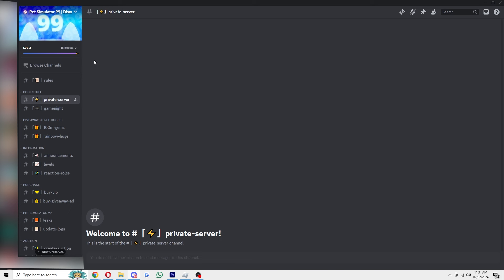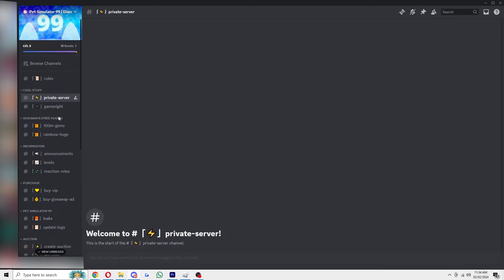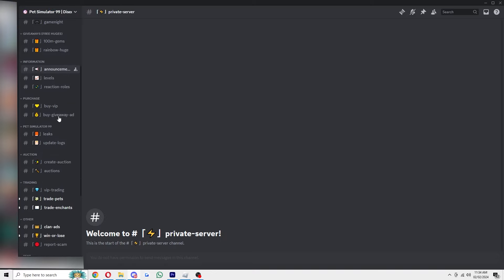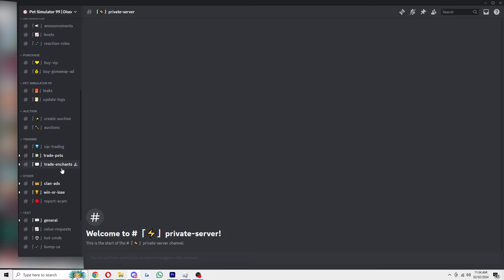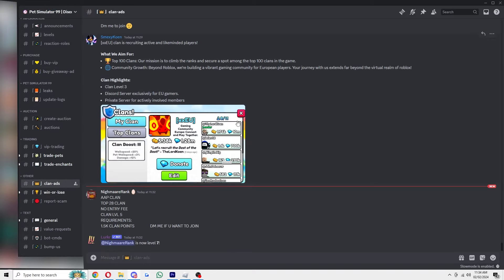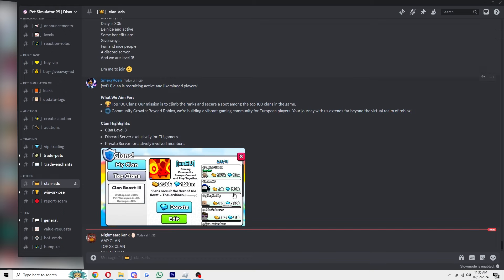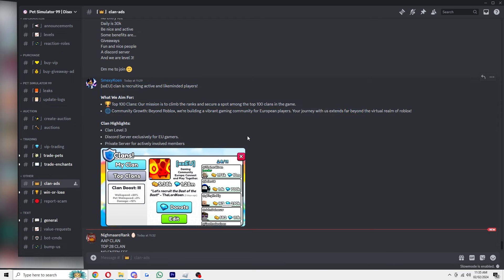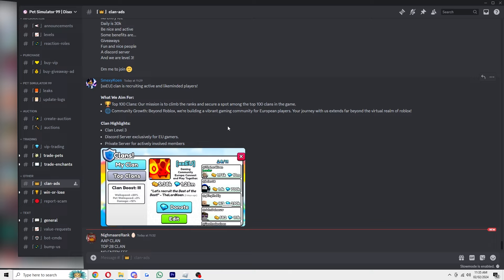How To Join A Clan In Pet Simulator 99 (2024)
In today's video i will cover i will cover how to join a clan in pet simulator 99. This video wont show you how to make a clan in pet simulator 99 but if you need help finding a clan to join in roblox pet simulator 99 then you are in luck! Joining a clan in pet simulator 99 is simple and it only requires a few steps so make sure you watch the entire video!